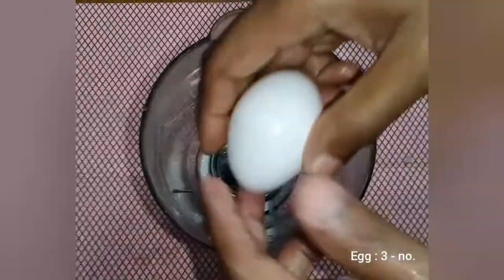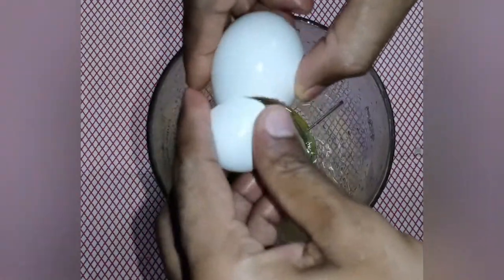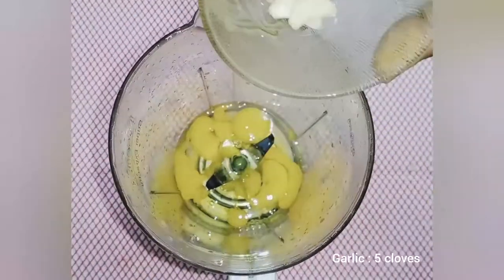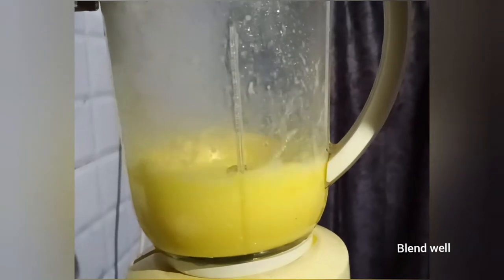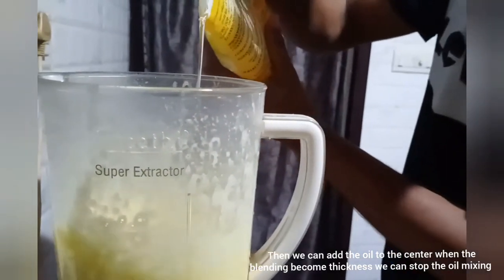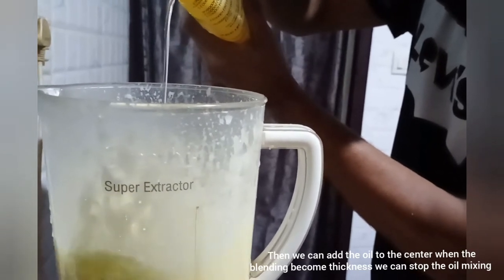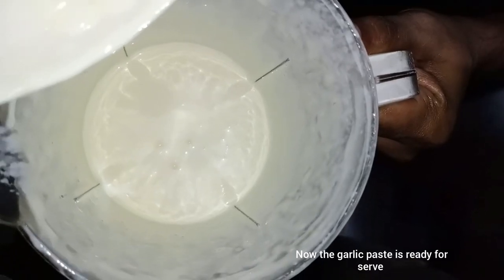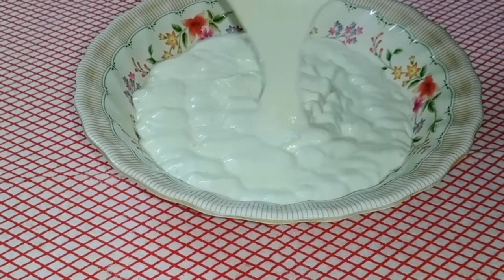Easy Home Made Mayonnaise Recipe | How To Make Mayonnaise At Home | صلصة الثوم | Smk Magical Recipe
Ingredients :-

For thicker Garlic paste  to 10 members

method :
1) add the egg directly then salt to taste after that add the garlic cloves 5 - 6 cloves then add the vinegar for sour.

2) close the lid and mix them well after that add the oil  to hole formed in the center  position of blender.

3)Add the without stopping the blender

مكونات :-

للحصول على معجون ثوم أكثر سمكًا حتى 10 أفراد

البيض: 3 لا.
فصوص ثوم: 5 فصوص
ملح للتذوق
الخل: 3 ملاعق صغيرة
زيت: 1-2 كوب

طريقة :
1) نضيف البيض مباشرة ثم الملح حسب الرغبة ثم نضيف 5 - 6 فصوص من الثوم ثم نضيف الخل للحامض.

2) أغلق الغطاء واخلطهم جيدًا بعد ذلك أضف الزيت إلى الفتحة المتكونة في المركز المركزي للخلاط.

3) نضيف الخلاط بدون توقف

Ingrédients :-

Pour une pâte d'ail plus épaisse jusqu'à 10 membres

Oeuf: 3 non.
Gousses d'ail: 5 gousses
Sel au goût
Vinaigre: 3 cuillères à café
Huile: 1-2 tasse

méthode :
1) ajoutez l'œuf directement puis salez au goût après cela ajoutez les gousses d'ail 5 - 6 gousses puis ajoutez le vinaigre pour aigre.

2) fermez le couvercle et mélangez bien après cela, ajoutez l'huile au trou formé dans la position centrale du mélangeur.

3) Ajouter le sans arrêter le mélangeur

配料 ：-

大蒜酱可粘至10个成员

鸡蛋：3个。
拨蒜：5瓣
盐调味
醋：3茶匙
油：1-2杯

方法 ：
1）直接加入鸡蛋，然后加盐调味，然后加入5-6瓣大蒜，然后加醋变酸。

2）关闭盖子并充分混合，然后将油加到搅拌器中心位置形成的孔中。

3）添加不停止搅拌器

Ingredientes: -

Para pasta de ajo más espesa hasta 10 miembros

Huevo: 3 no.
Dientes de ajo: 5 dientes
Sal al gusto
Vinagre: 3 cucharaditas
Aceite: 1-2 taza

método:
1) agregue el huevo directamente y luego la sal al gusto, luego agregue los dientes de ajo 5 - 6 dientes y luego agregue el vinagre para agriar.

2) cierre la tapa y mezcle bien, luego agregue el aceite al agujero formado en la posición central de la licuadora.

3) Agrega el sin parar la licuadora